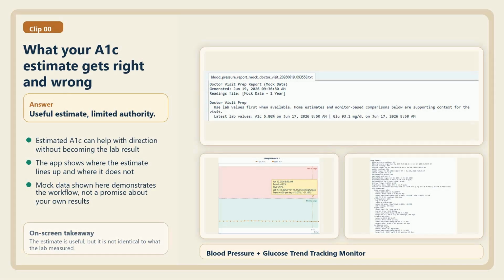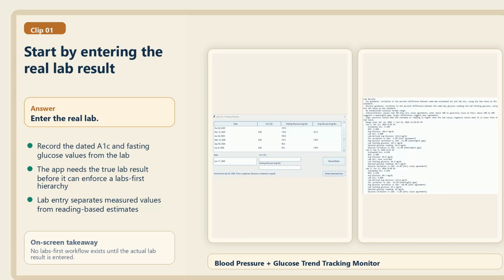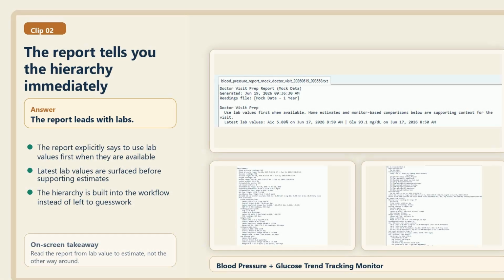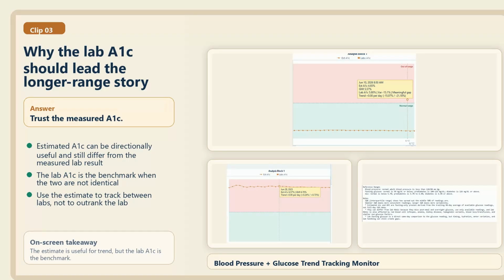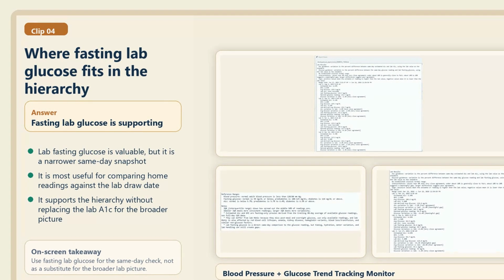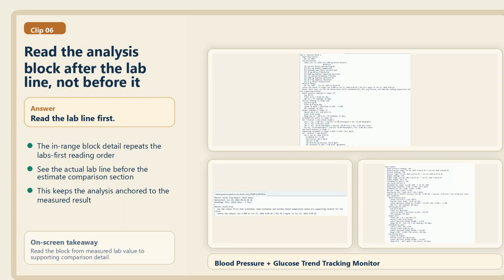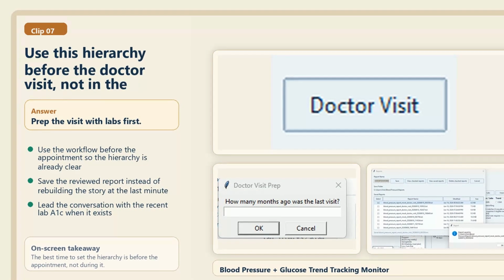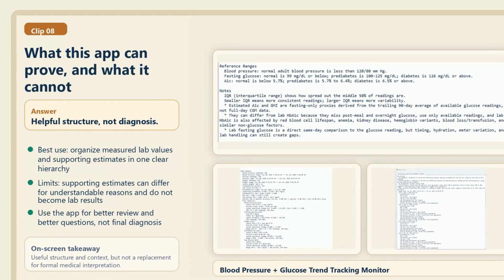Your A1c Estimate Gets Right and Wrong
An A1c estimate can be genuinely useful and still get important things wrong when you forget what it is supposed to do. This video shows how the Blood Pressure + Glucose Trend Tracking Monitor helps you compare estimated A1c against lab A1c, average glucose, and same-range context so you can see what the estimate is getting right and where it should not overrule the lab.

What this walkthrough covers:
- what estimated A1c gets right about direction between lab dates
- what estimated A1c can get wrong compared with the measured lab result
- how fasting lab glucose and average glucose add needed context
- how the report, summary, and lab comparison views make the limits visible
- how to use the workflow before a doctor visit without overclaiming what home estimates can prove

The screens in this video use sample or mock data included with the app by Werner Tools and Chris Werner. They demonstrate the workflow only and are not a claim about your own treatment, diagnosis, or medical results.

Important limitation:
This app helps you organize and compare lab values, home readings, and estimates in your own recorded data. It does not diagnose diabetes, replace formal medical interpretation, or replace lab testing.

This software is for personal recordkeeping and informational review only.